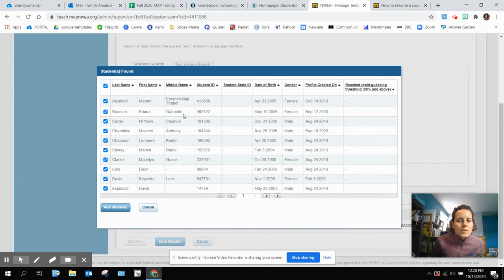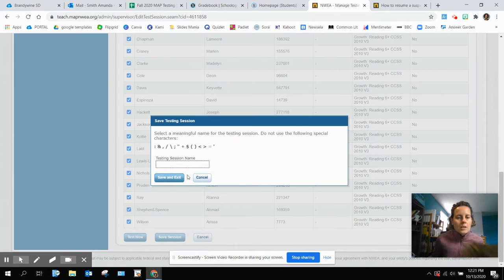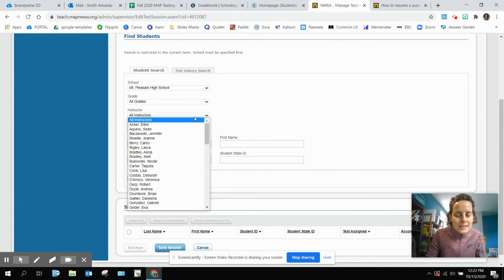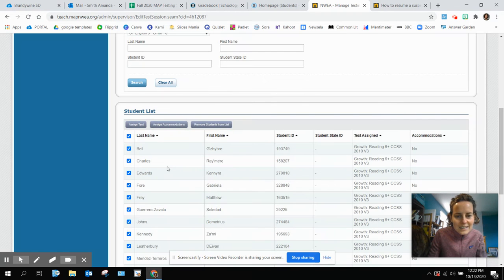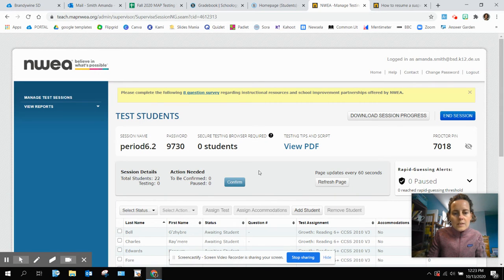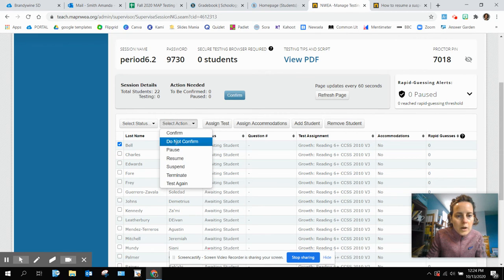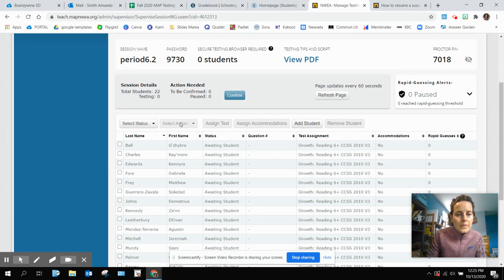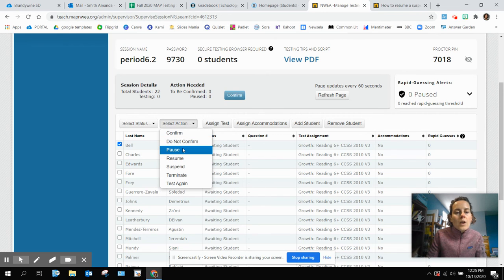Creating an managing a MAP testing session